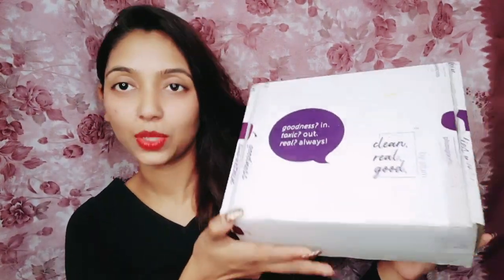How To Smell Amazing This Summer? Plum Goodness Mini Perfumes Review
Hey everyone..
Who doesn't want to smell good..? Good and pocket friendly perfumes in budget are a must have especially in summers.
So in this video I have shared my honest review of Plum Goodness Mini Perfumes that comes in different variants. I have also shared my favourite perfumes out of the ones that I have shown in this video. I hope you all like this video.
Love,
Poornima